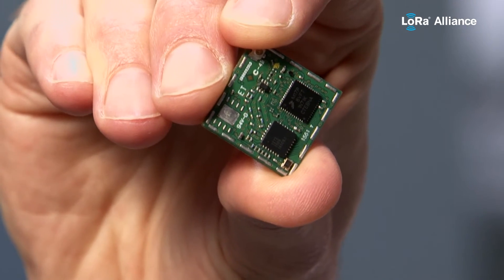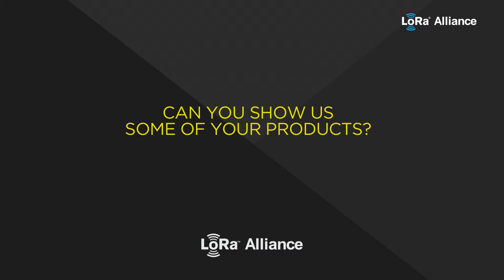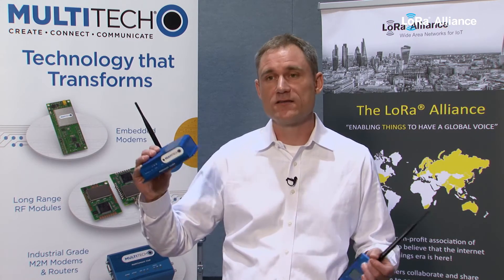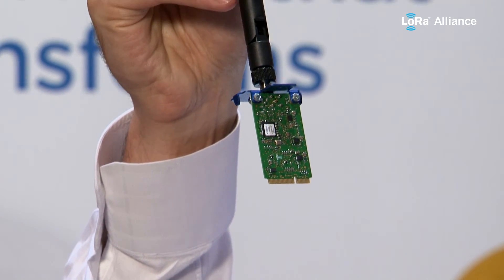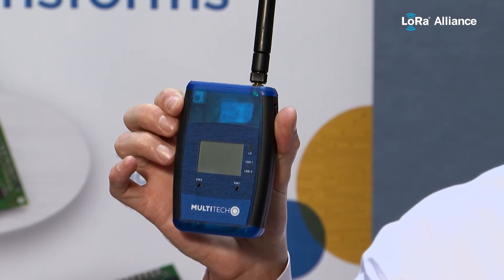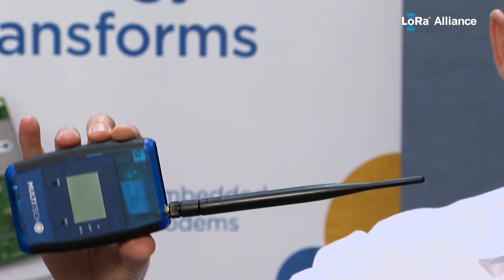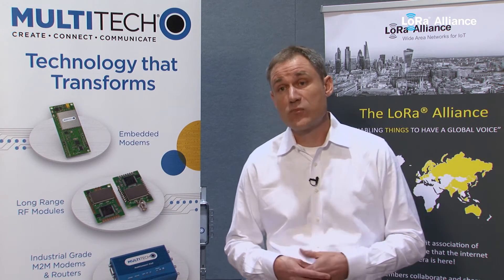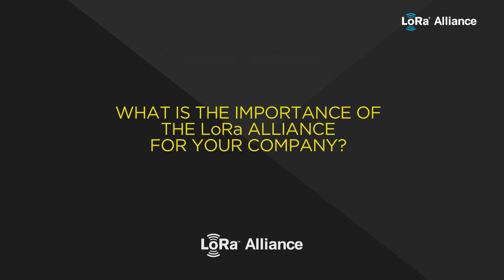LoRa Alliance interview with Multitech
Interview with Daniel Quant of Multitech explaining their solutions for LoRaWAN.